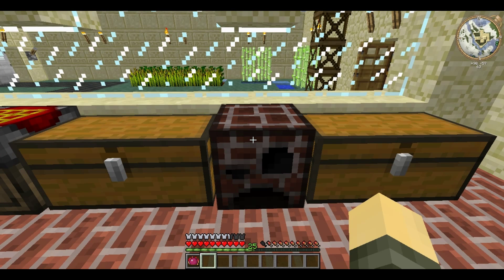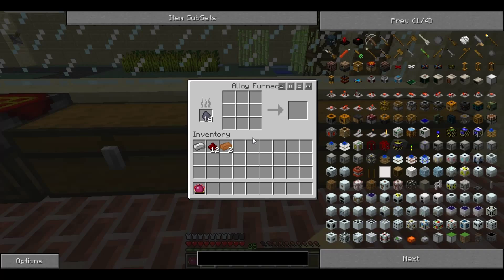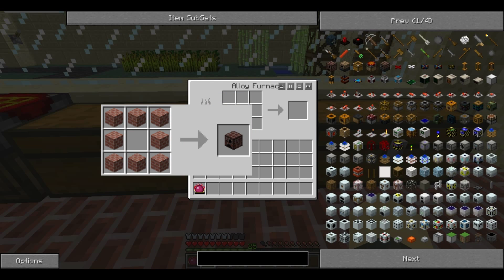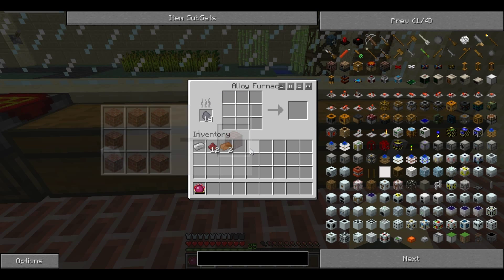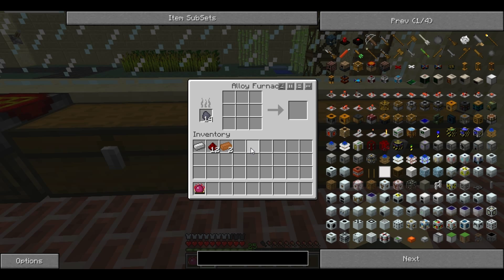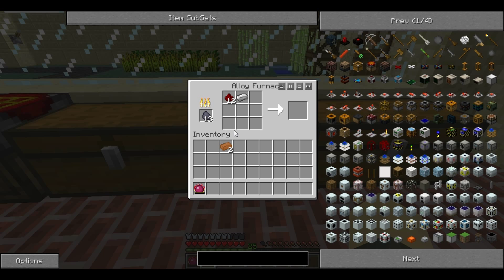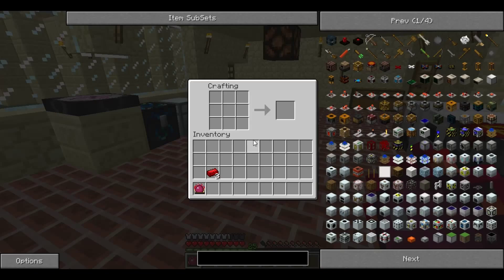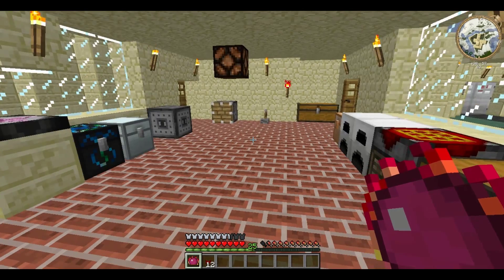Technic Tutorials #25. Red Alloy Wire